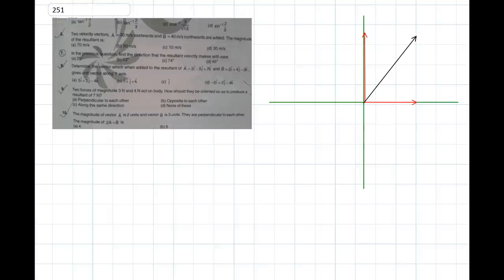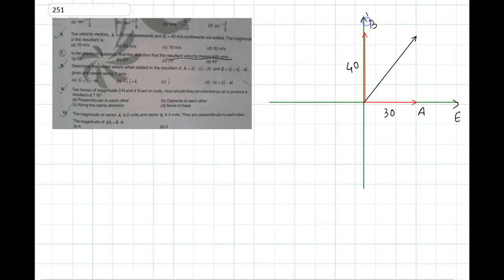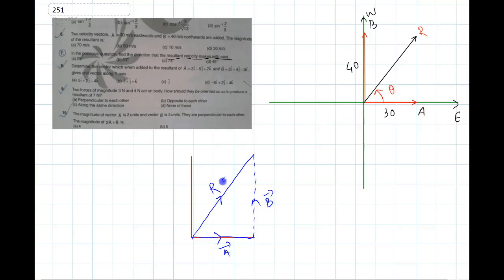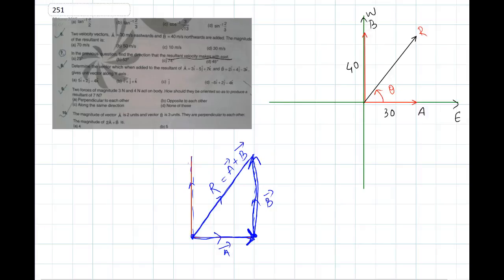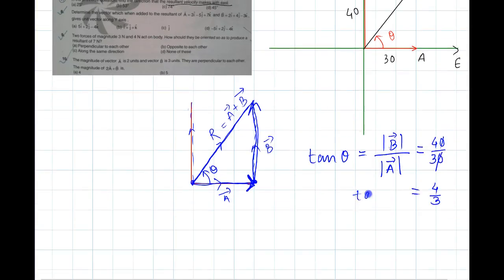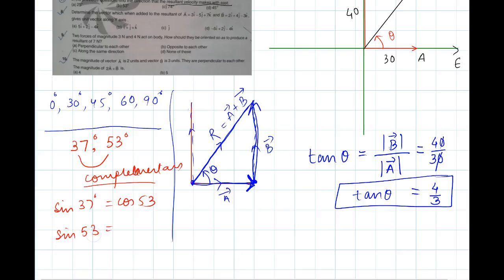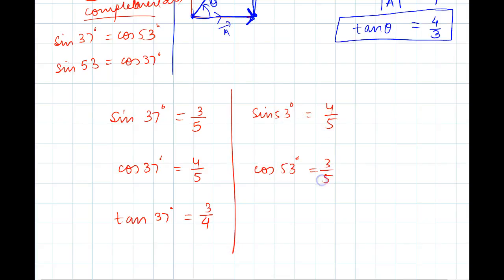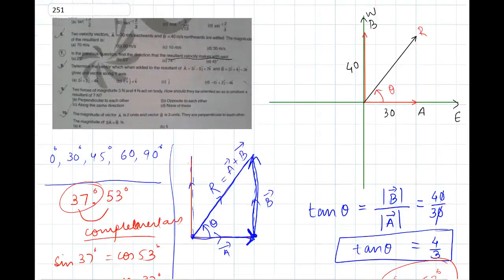Resultant Velocity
Question on Resultant Velocity